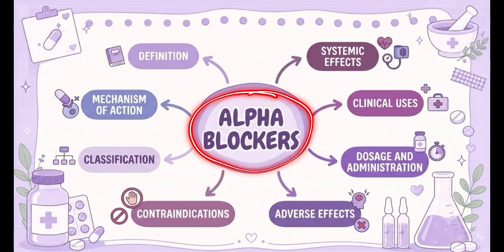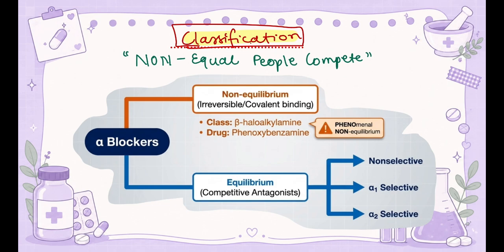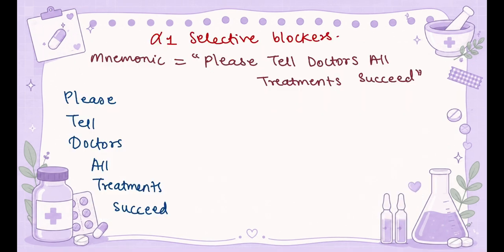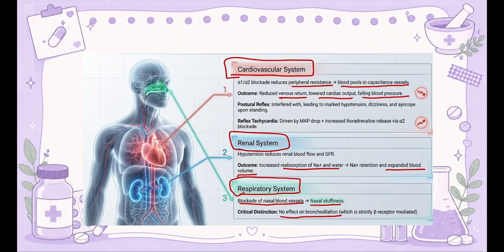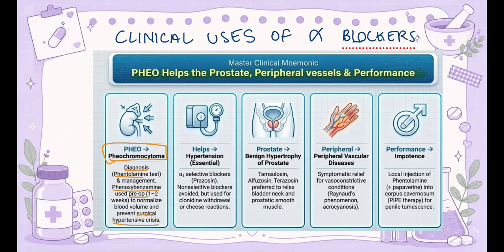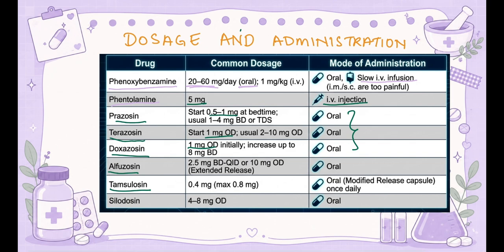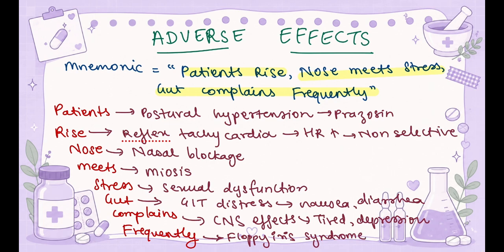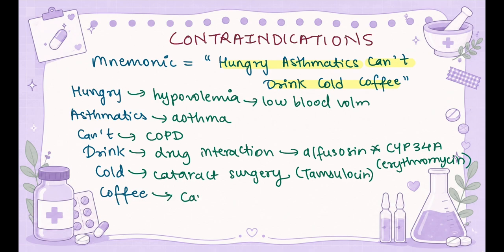Alpha Blockers in 10 minutes | Anti Adrenergic Drugs | Pharmacology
Master Alpha Blockers with this comprehensive, high-yield pharmacology lecture covering anti adrenergic drugs in a simple, conceptual, and exam-oriented manner. This video explains the classification of alpha blockers, selective alpha-1 blockers, non-selective alpha blockers, mechanism of action, pharmacological actions, hemodynamic effects, therapeutic uses, benign prostatic hyperplasia (BPH), hypertension, pheochromocytoma, Raynaud phenomenon, adverse effects, postural hypotension, reflex tachycardia, contraindications, drug interactions, and important MCQs, mnemonics, and clinical pearls frequently asked in MBBS, NEET PG, INICET, FMGE, USMLE, and other medical examinations. If you’re looking for a complete, easy-to-understand revision of alpha blockers and anti adrenergic drugs, this lecture is the perfect resource to strengthen your pharmacology concepts and boost your exam preparation.